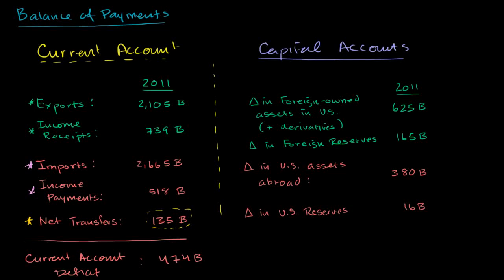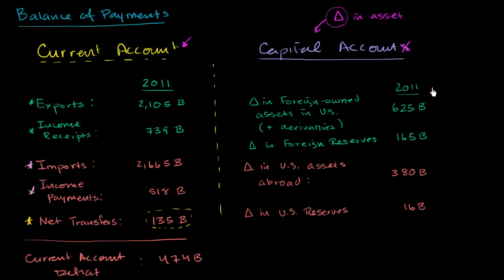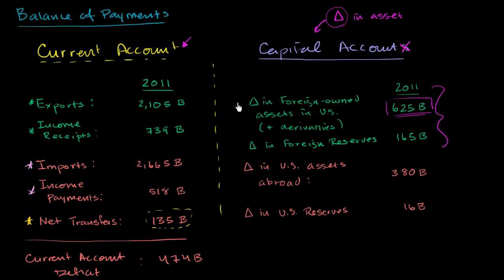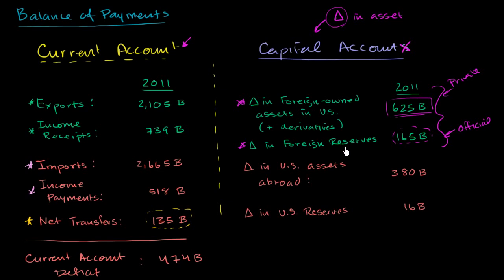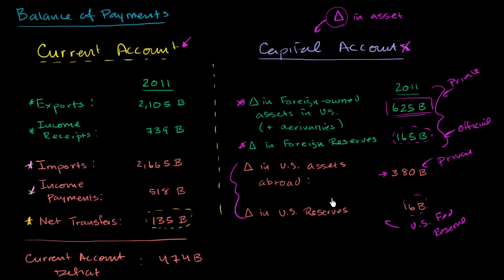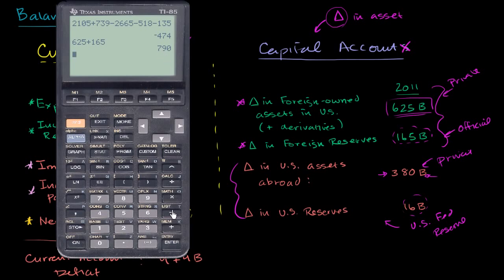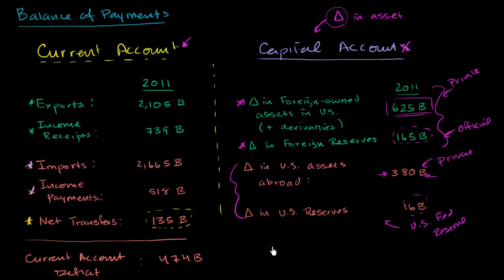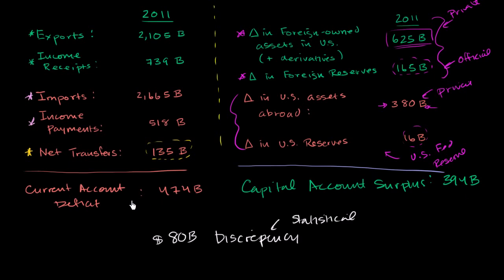Balance of Payments Capital Account